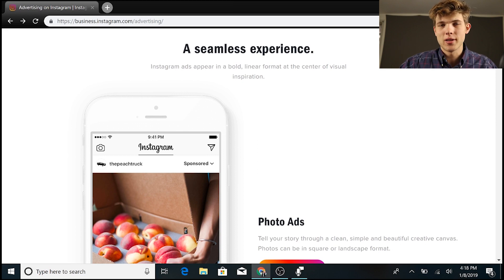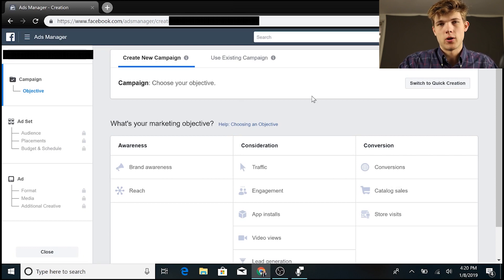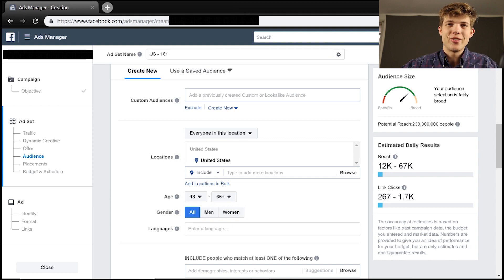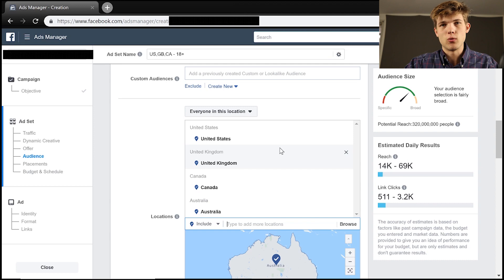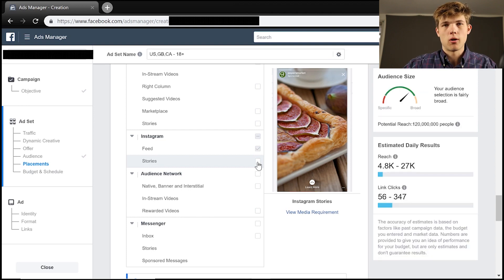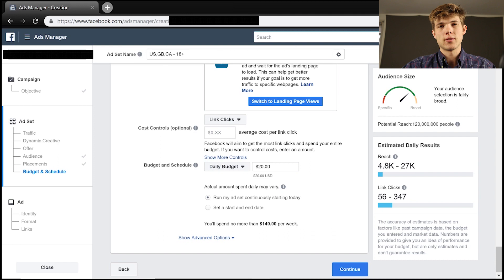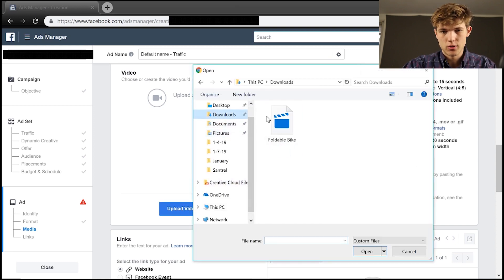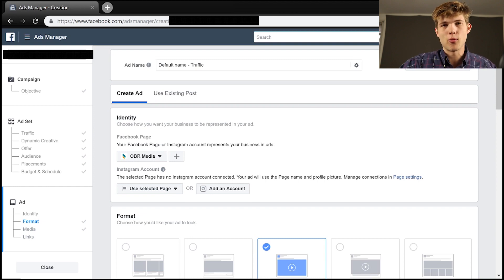How To Create Instagram Ads in 2019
In this step by step tutorial, I will show you exactly how to create Instagram ads through Facebook Ads Manager. Instagram is one of the fastest growing social media apps in the world. Take advantage of video and story ads to increase conversion rates.

This book changed my life